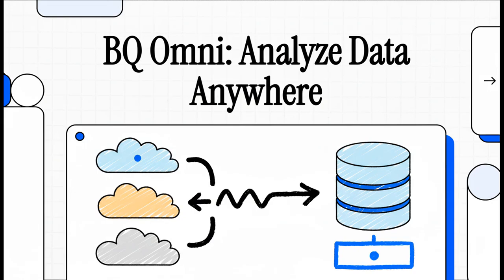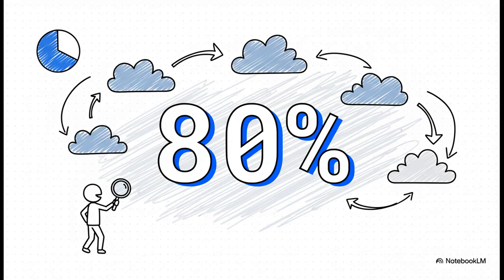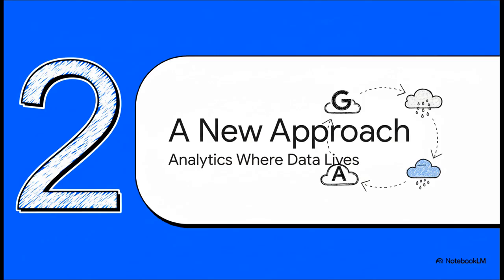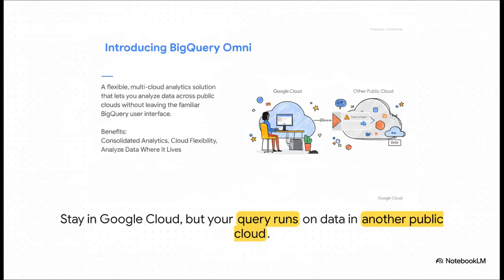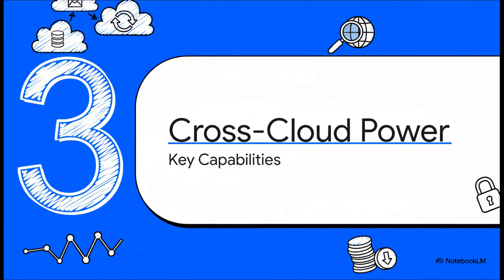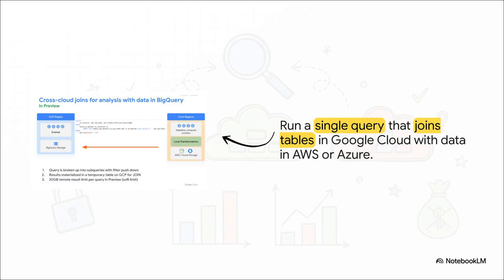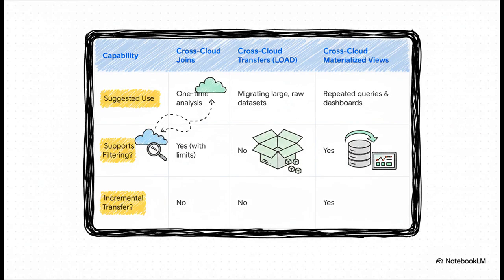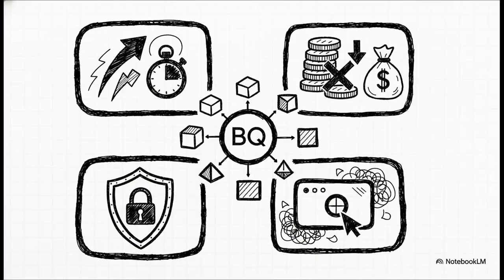BQ Omni - Analyze Data Anywhere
This video introduces BigQuery Omni, a multicloud analytics tool that addresses the challenge of data scattered across different cloud providers. It allows users to query data in AWS or Azure directly from the BigQuery UI, eliminating the need to move large datasets. Key benefits include faster performance, reduced cross-cloud data transfer costs, enhanced security as data remains in its original environment, and simplified management through a single serverless interface. The video demonstrates how to perform cross-cloud joins, load data, and use materialized views for real-time analysis and unified governance.